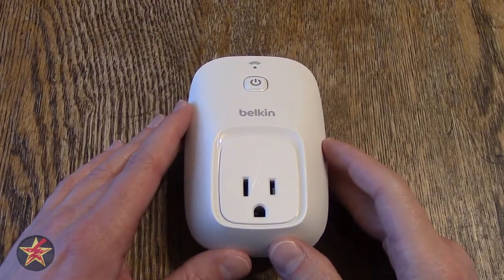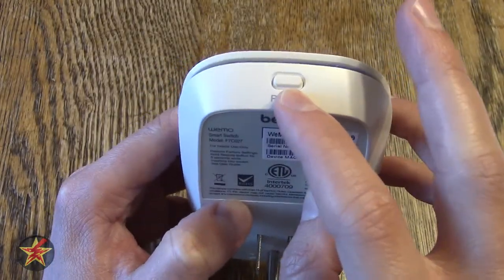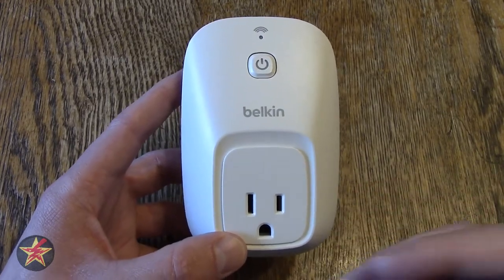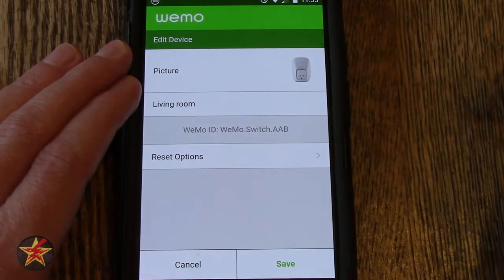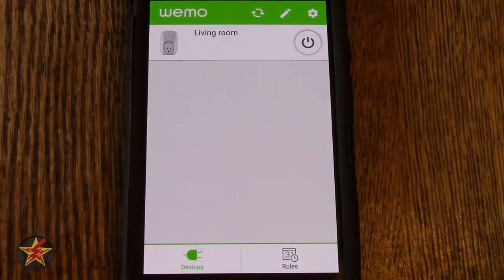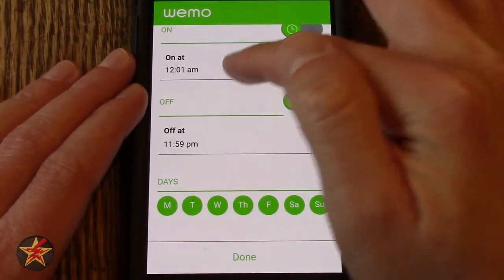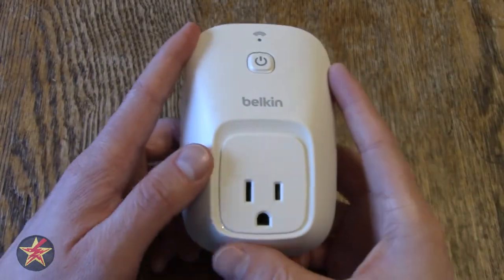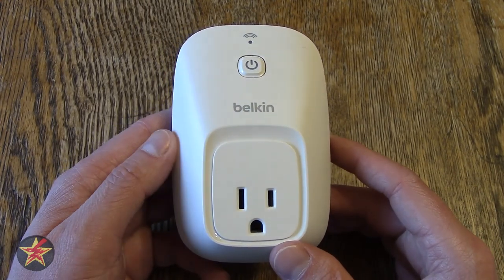Belkin WeMo Smart Plug (F7C027fcAPL) Review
Have you ever wanted to turn something on or off without getting up?  Enter the Belkin WeMo Smart Plug.  With this smart plug you can not only turn off and on that light with an app on your phone, but also your voice if you have and Amazon Echo device.  Perhaps you would rather have a schedule for that light to turn on and off.  All this and more can be done with the Belkin WeMo Smart Plug.  However, to find out all the good and the bad you are going to have to watch.

00:00 Intor
Setup: 2:55
Back to review: 4:54
App: 6:13
Back to review: 14:56
Tests: 15:06
Back to review: 16:04

Tech specs:
• 2.9" L x 4.5" H x 2.2" D
SYSTEM REQUIREMENTS
• Wi-Fi router
• Android 4.4 or higher
• iOS 9 or higher
GENERAL SPECIFICATIONS
• Electrical Ration: 120V~/15A/60Hz/1800W
• Wi-Fi: 2.4GHz 801.11n

Misc.